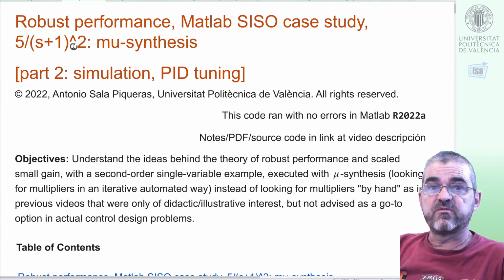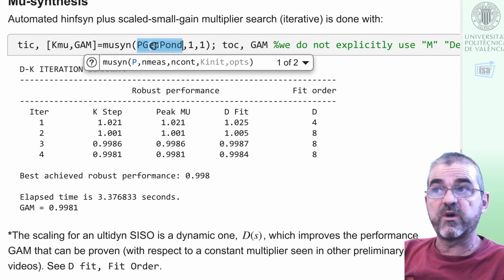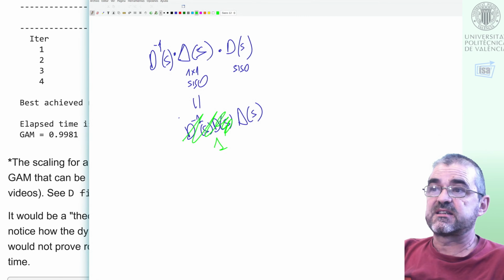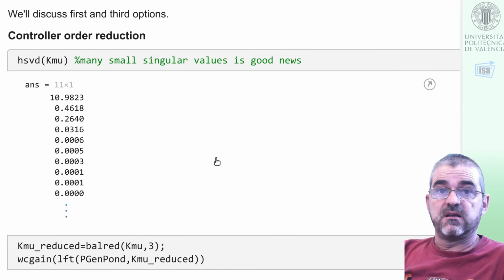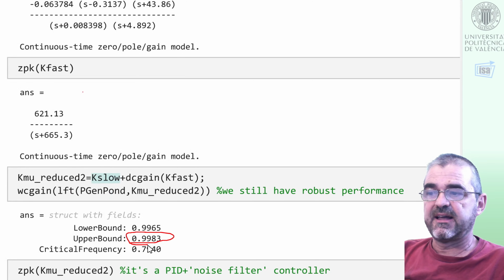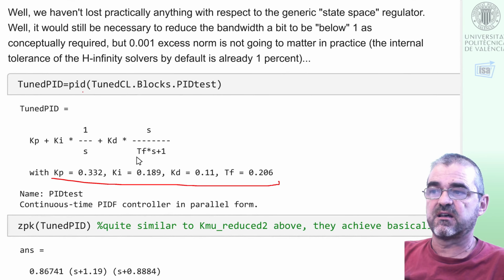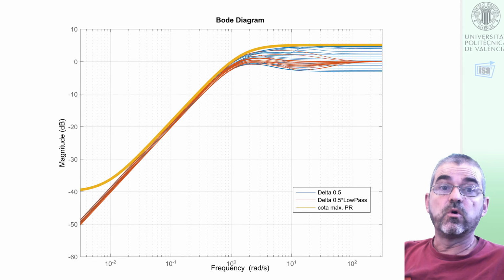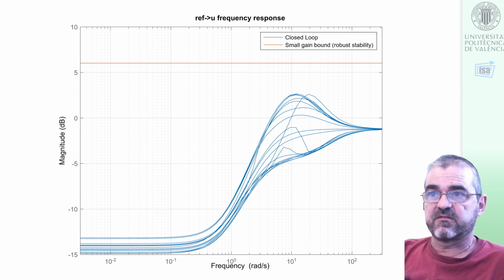(5/5) Robust performance case study (Matlab): mu-synthesis order reduction, PID tuning, simulations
This video continues the case study started in the video and, in particular, it analyses the {musyn} command output which was introduced in the preceding video the first two and a half minutes here summarise the preceding videos.

The scaled small gain multiplier lookup is done on one line with {musyn}; the multiplier for uncertainty LTI can be dynamic because if \Delta(s) is SISO then \Delta(j\omega)·D(j\omega)=D(j\omega)·\Delta(j\ omega) and can be used in scaled small gain theorem. The {musyn} command with default options uses a scaling D(s) of order 8 here, and produces a regulator of order 11.

The initial part of the video discusses reducing the order of the mu-synthesis regulator (order 11)  with {balred} and {freqsep} down to order 2. The result is very much like a PID, so in the second half of this video, {musyn} is used to directly optimize the parameters of a tunable PID, giving a very similar result.

Last, simulations in time and frequency domain of the PID and the musyn full-state-state (+ order reduction) regulator are shown; the simulations are satisfactory both in time and frequency domains, with random plants within the family with additive uncertainty for which everything has been designed. This concludes the case study.